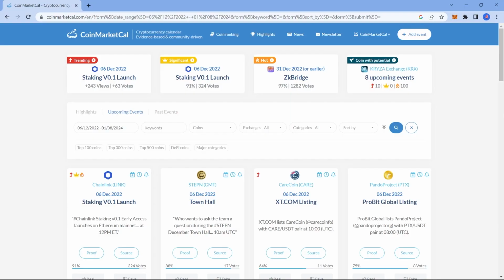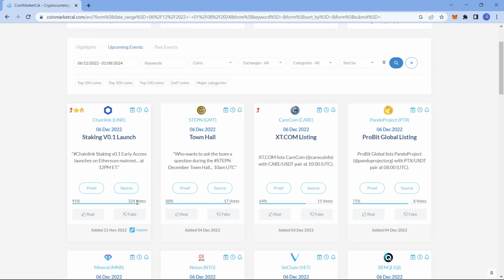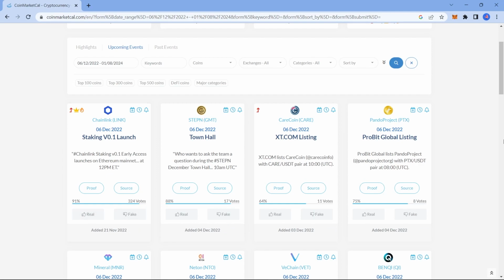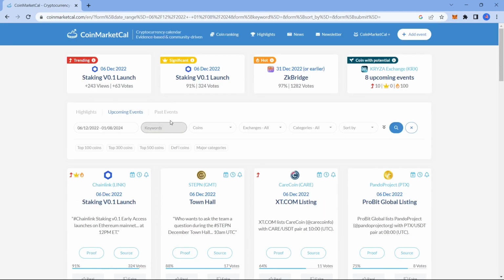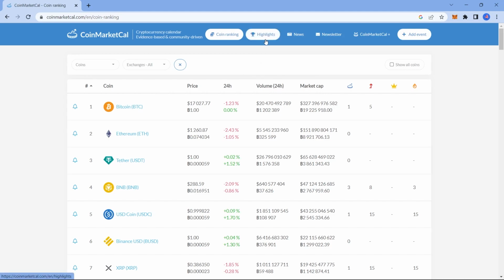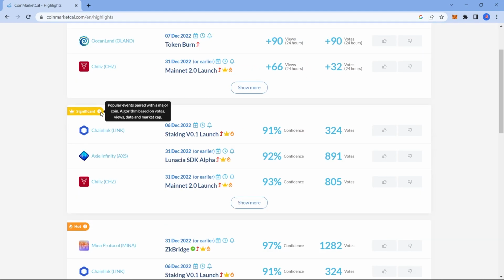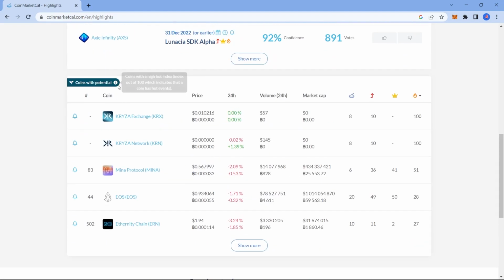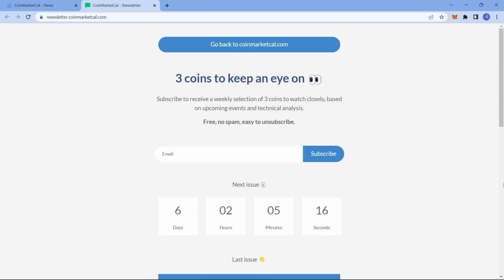HOW TO KNOW UPCOMING CRYPTO NEWS | COINMARKETCAL